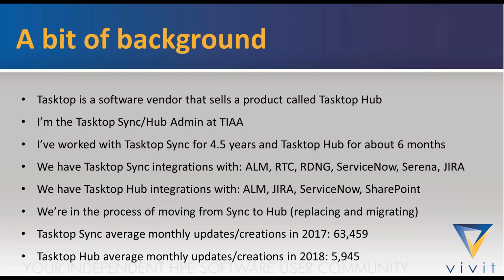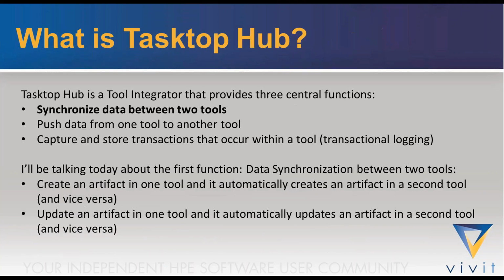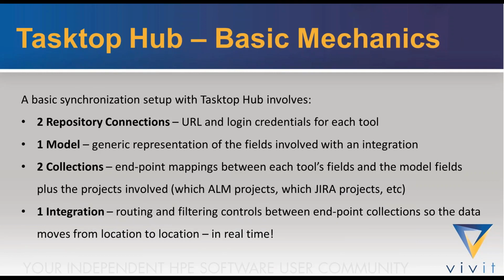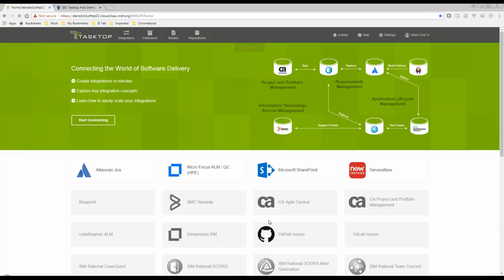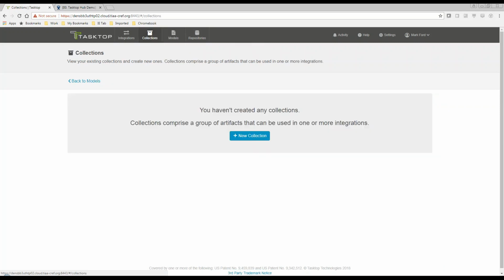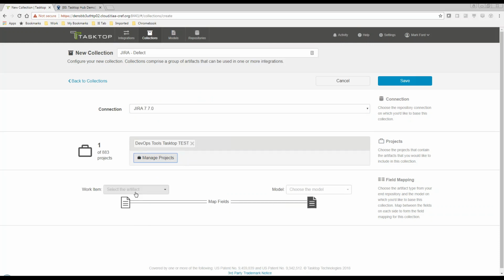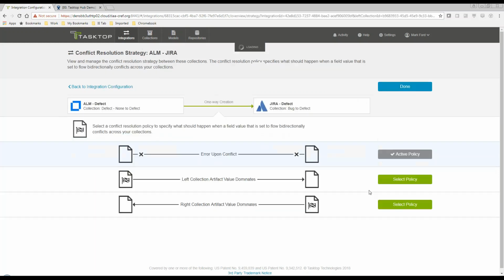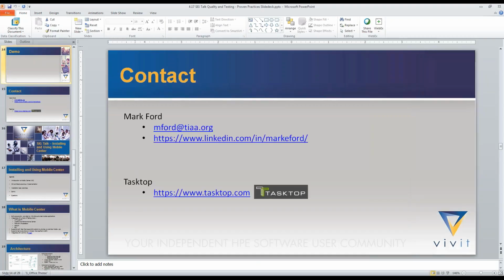Vivit-Worldwide.org - Mark Ford SIG Talk Segment [4-17-2018 ]